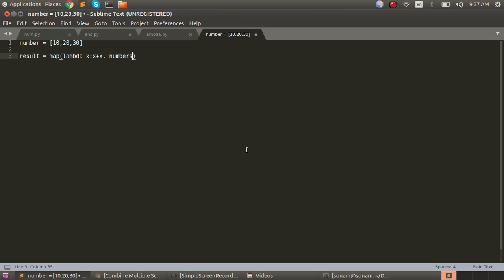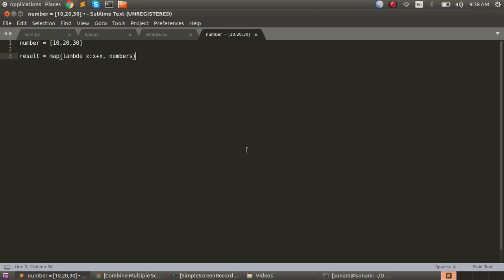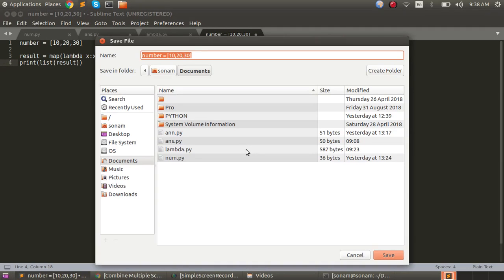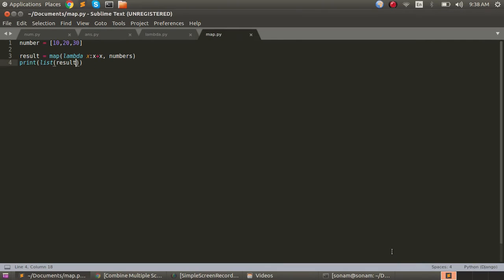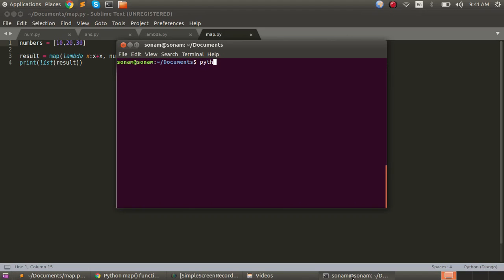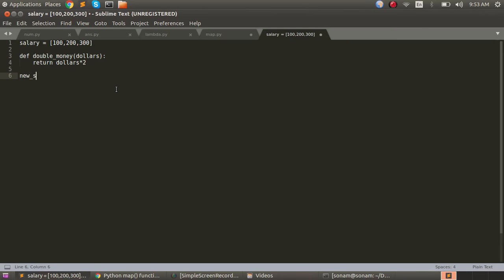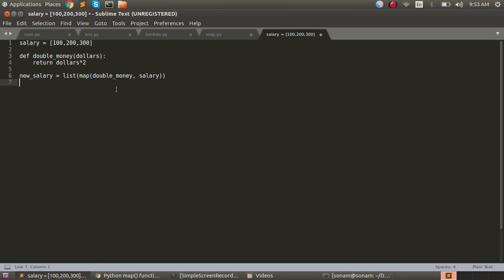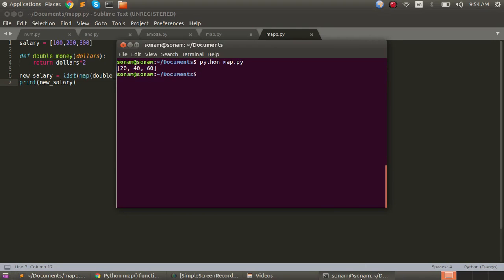How to Work MAP ()Function in Python ?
map() function returns a list of the results after applying the given function to each item of a given iterable (list, tuple etc.)